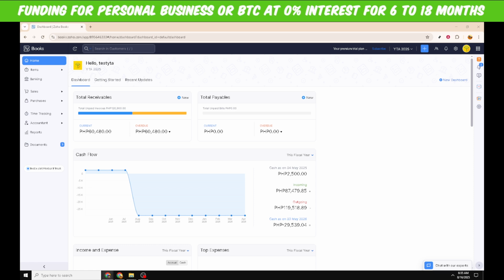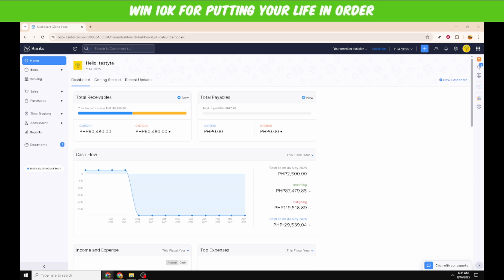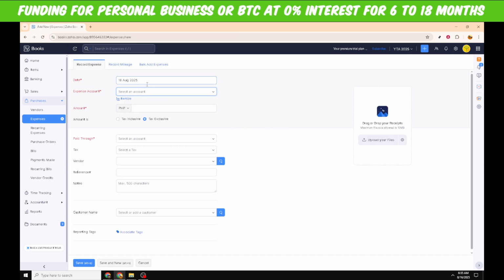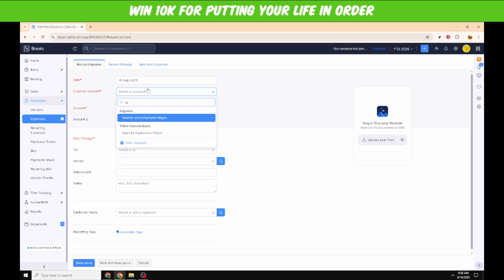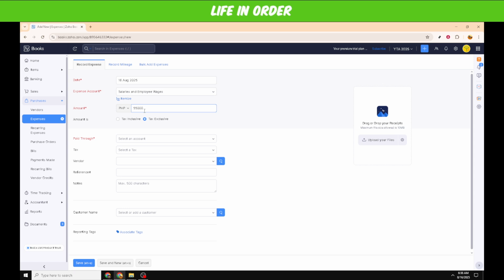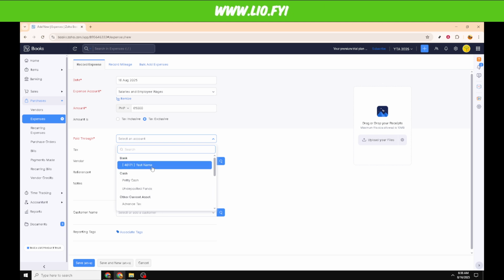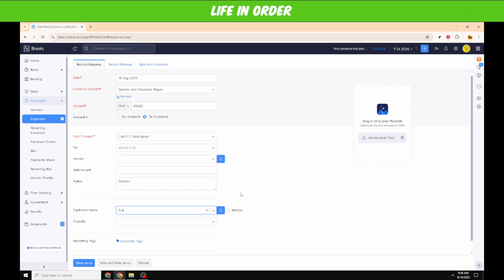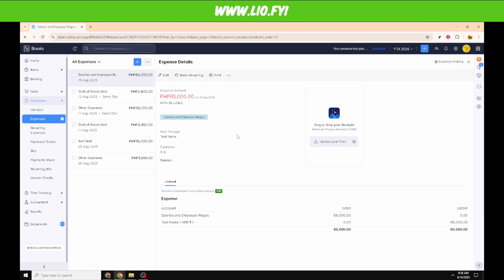How to Add Salary in Zoho Books { 2025 edition }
How to Add Salary in Zoho Books